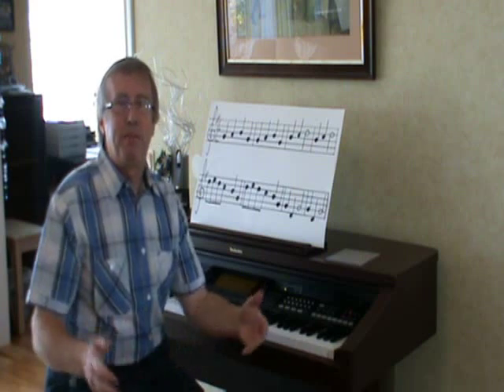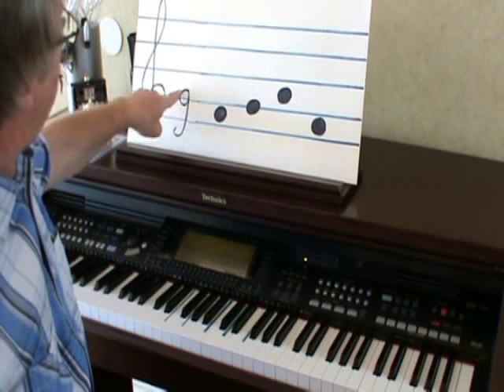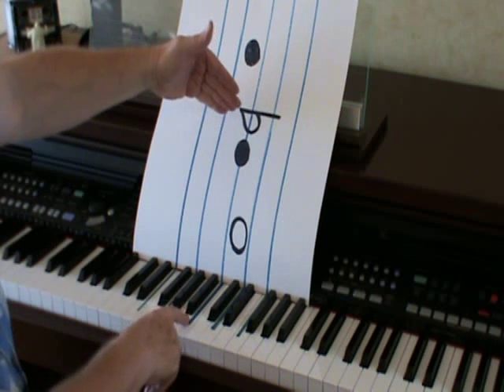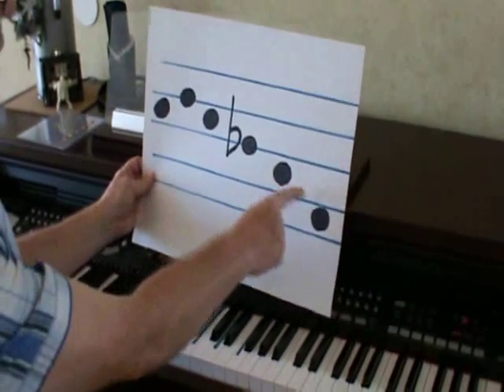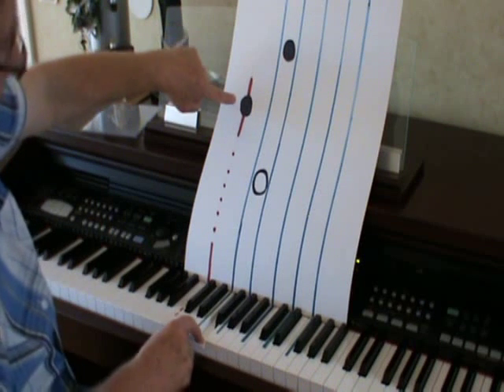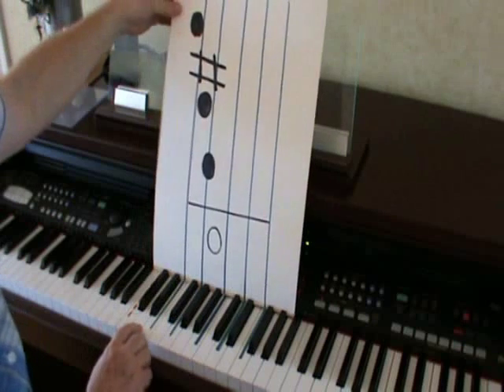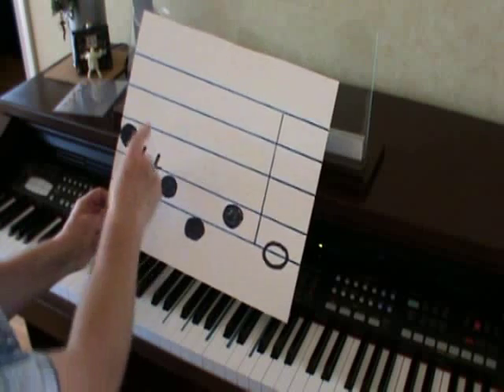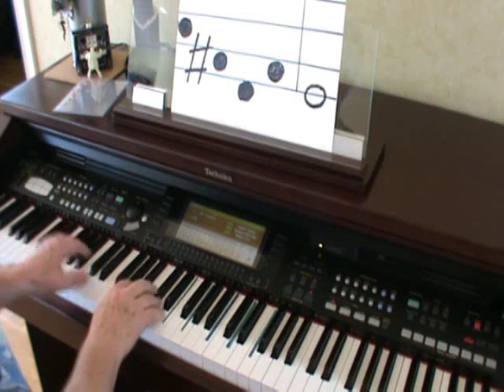How to begin to Read Music part two) Peter Hayward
Continuing our series for people who THINK they can't read music. Peter Hayward's amazingly simple explanation will have you playing a melody (from written music notes!) within seconds.
Here we look at flats, sharps, and Middle-C.
Thanks for watching (and subscribing?) as lots more useful tuition tips and ideas to be loaded up very soon : together with unusual piano, organ and keyboard arrangements of Peter's very own special brand of - "Happy Music!!".
Check out some of Peter Hayward's excellent tuition books, available exclusively worldwide from The Music People (UK) at their ebay shop :